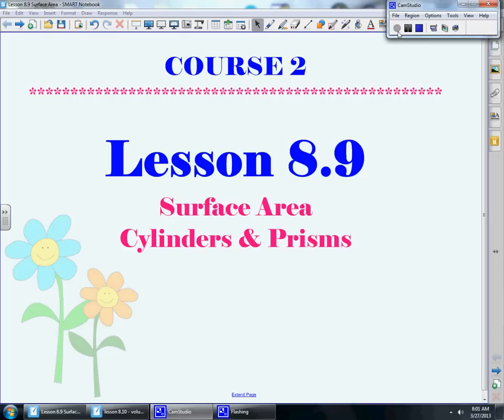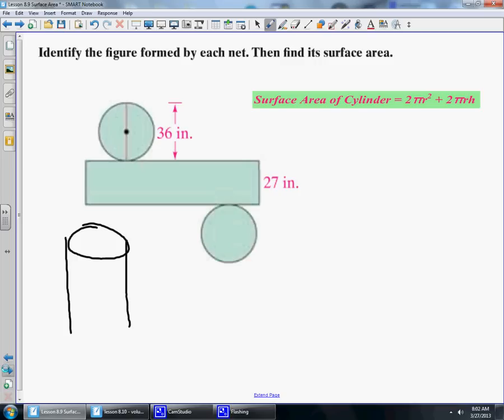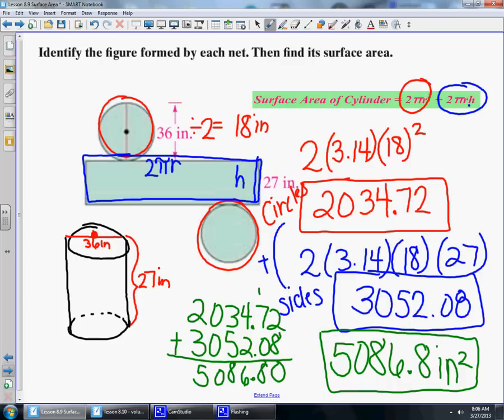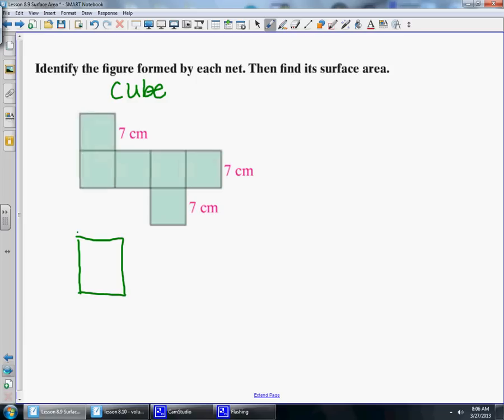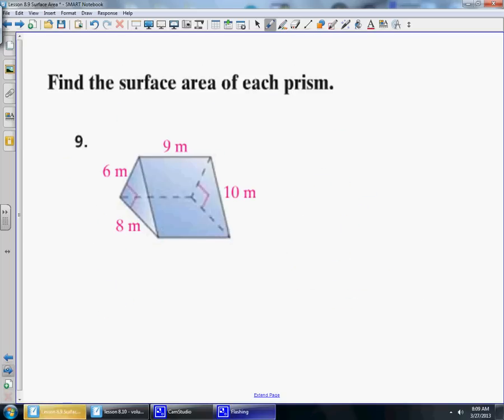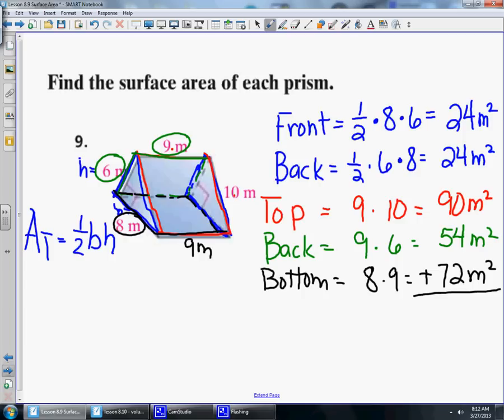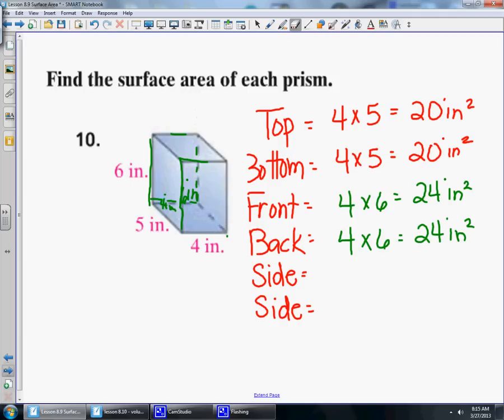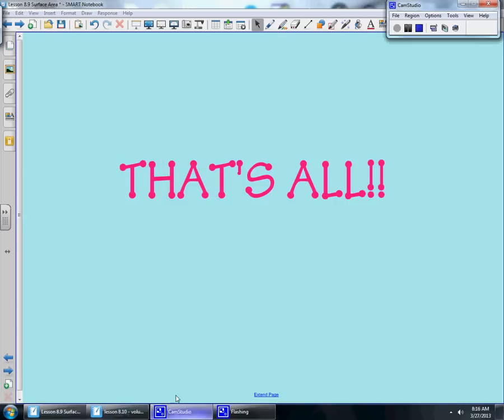lesson 8.9 - surface area